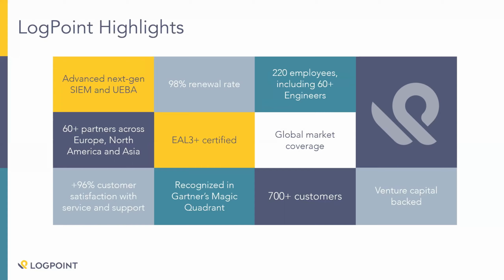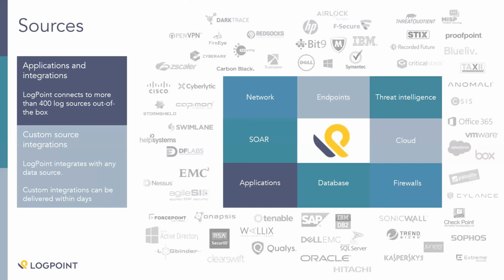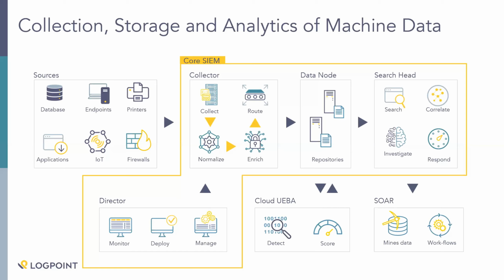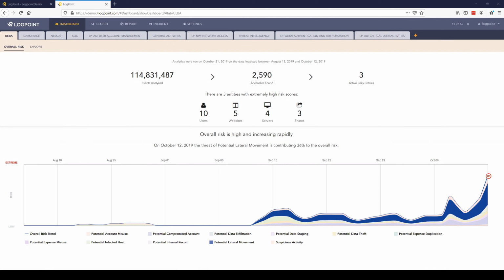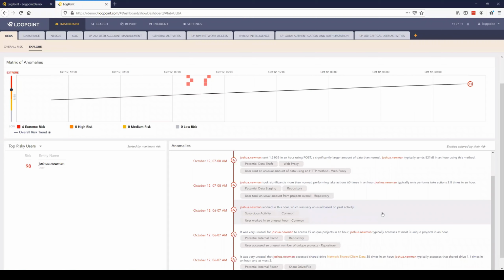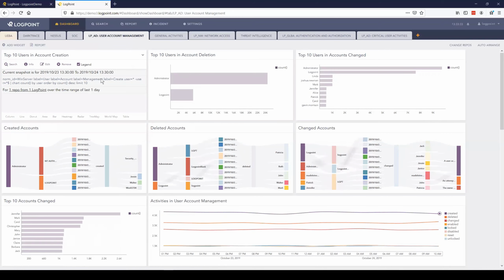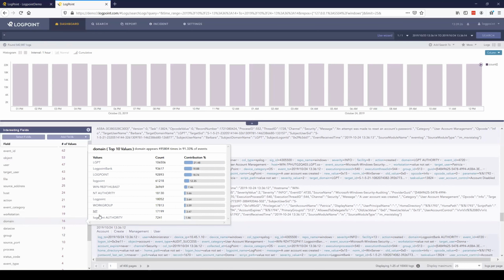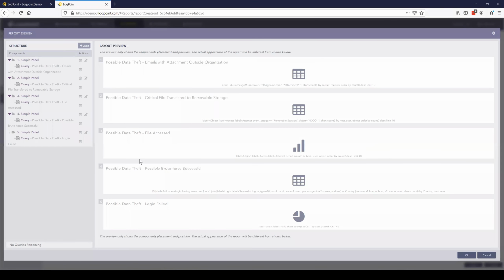LogPoint Modern SIEM in action! Rated #1 by industry experts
Some critical security solutions such as a SIEM can be burdensome to manage; writing queries, gaining situational awareness while having valuable analytics and keeping track of emerging threats. Due to the increasing mix between cloud and on-premise, it is more important than ever to have one central security solution to track behavior and critical events across the organizations.